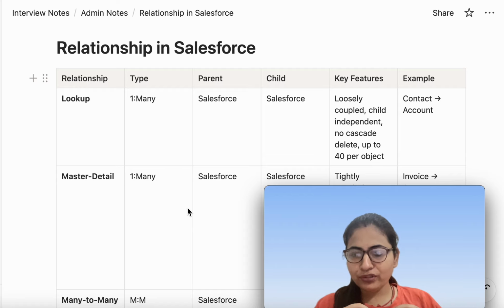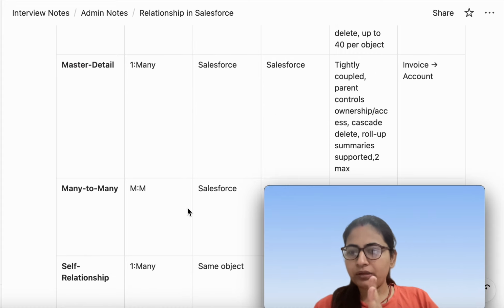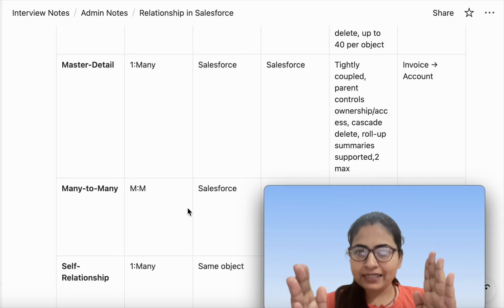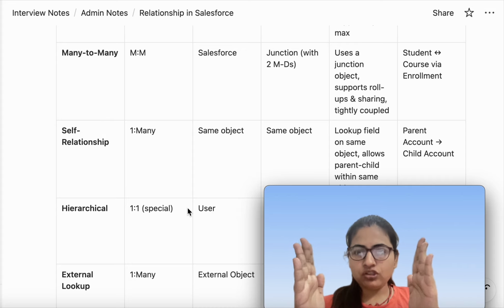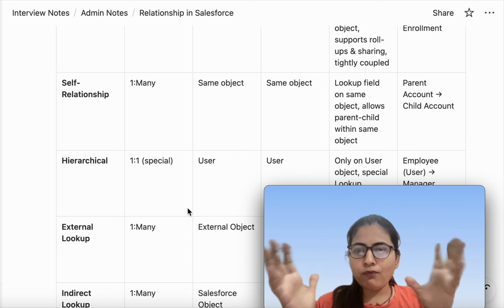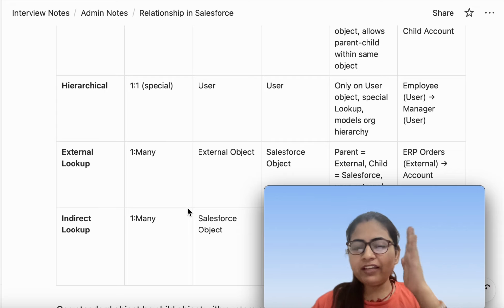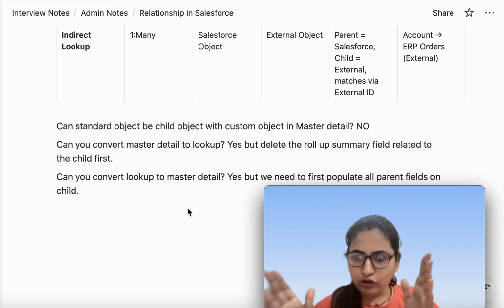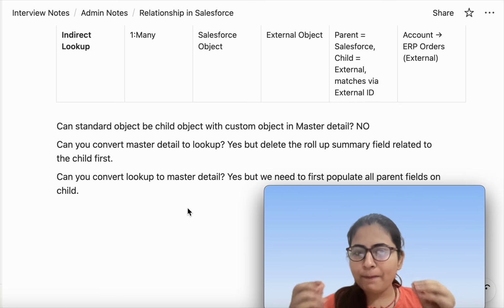Revising Relationships in salesforce for your next admin interview